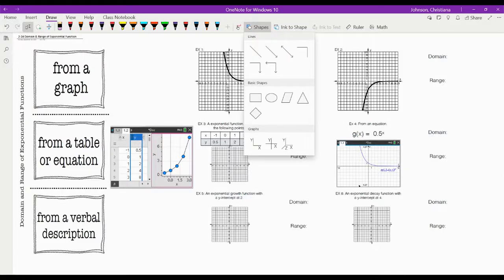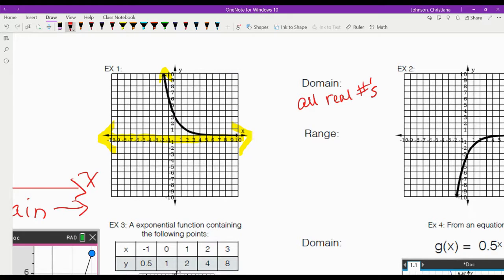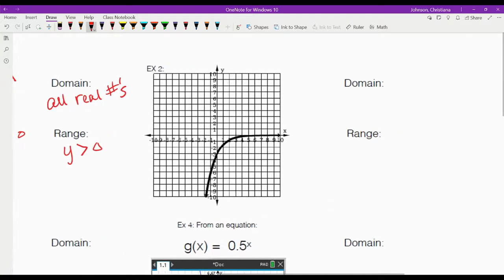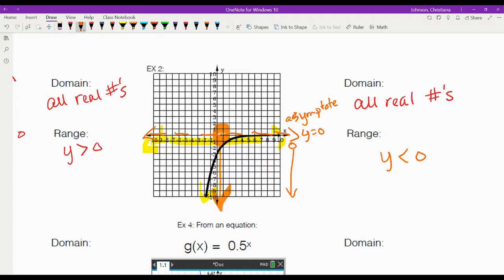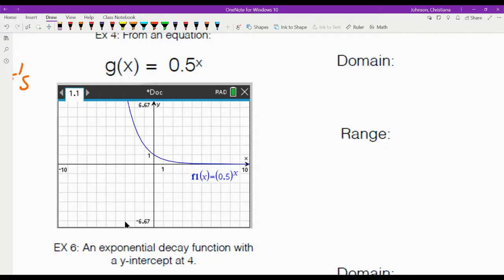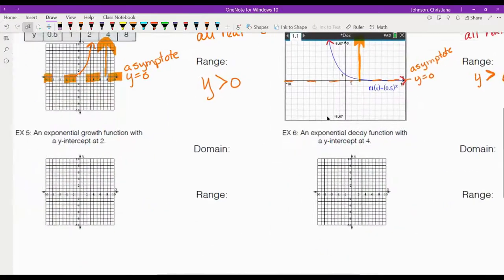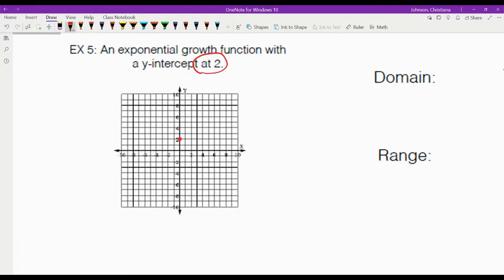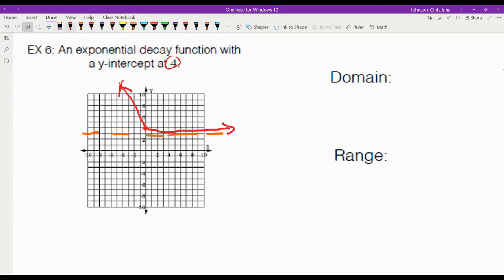2-2d TEKS 9A Domain & Range of Exponential Functio